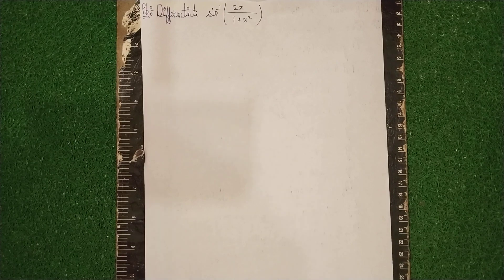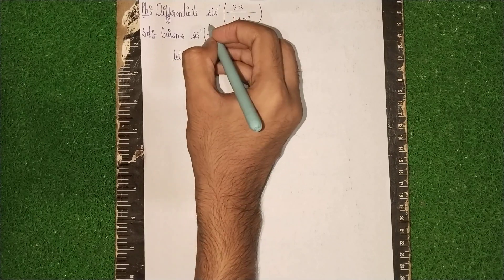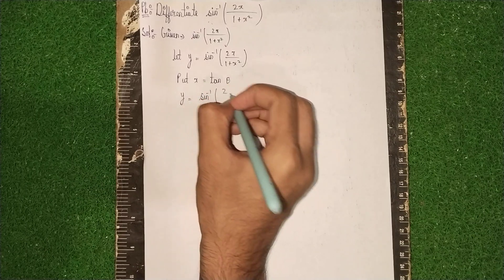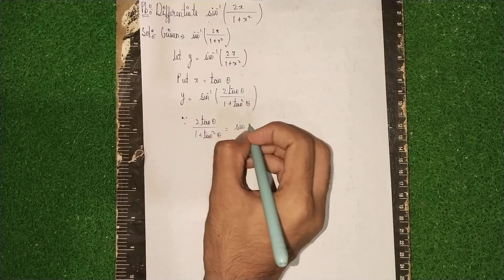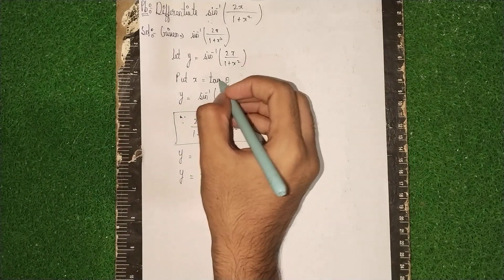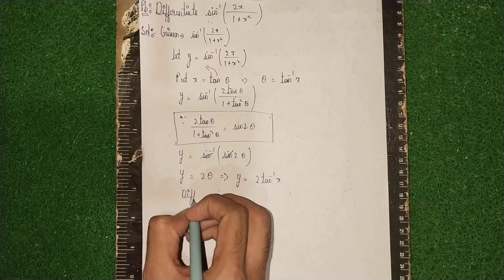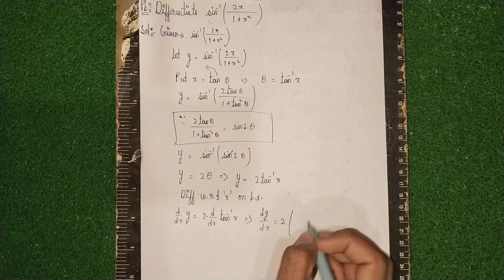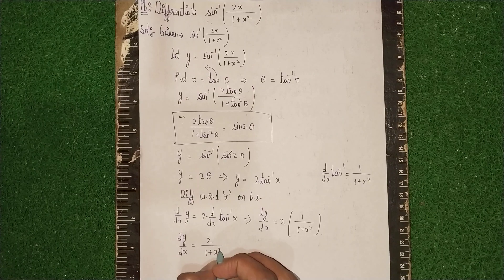differentiate sin^-1(2x/1+x^2)|differentiation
Your Quaries:-
differentiate sin^-1(1-x^2/1+x^2),
differentiate tan^-1(2x/1-x^2) with respect to sin^-1(2x/1+x^2),
derivative of sin^-1(2x+1),
differentiation of sin-1(2x/1+x^2),
differentiation of sin inverse 2x/1+x^2,
differentiation,
ch differentiation,
differentiation of sin inverse 2x upon 1+x square,
y=sin^-1(2x/1+x^2),
chapter continuity and differentiability,
differentiate `tan^(-1)((sqrt(1+x^2)-1)/x) with respect to sin^(-1)((2x)/(1+x^2)),
differentiate sin^-1(2x/1+x^2)
derivative
differentiate x^sinx
differentiate e^x+x^2secx
differentiate xsinx
differentiate x^3tanx
differentiate x^2e^x
differentiate sinxlogx
differentiate x^6-6x^5+3x^2+1
differentiate x^8/8-x^6/6+x^4/4-2
differentiate 2x+3/5x-2
differentiate x^3+3^x+3x
differentiate a^x+logx+e^x+7sinx
differentiate 1-sinx/1+sinx
quotient rule
product rule
differentiation
implicit differentiation
differentiation jee